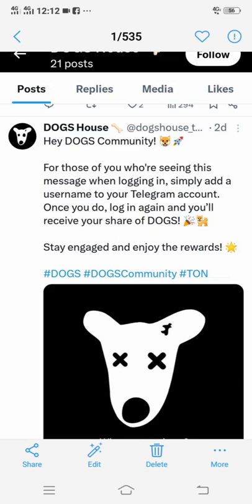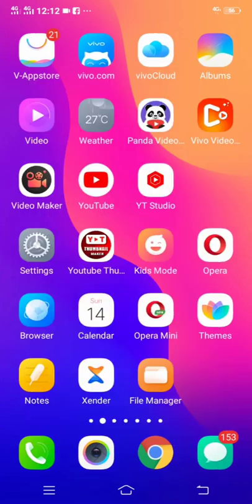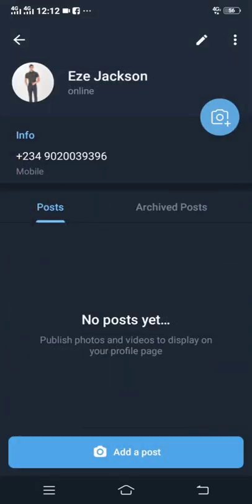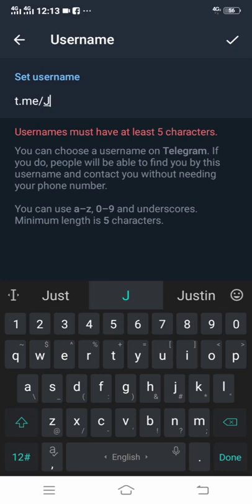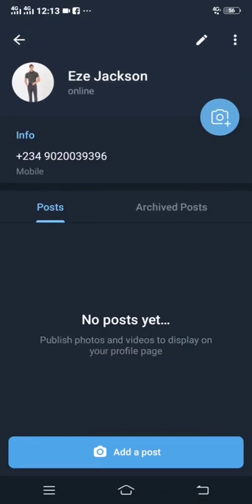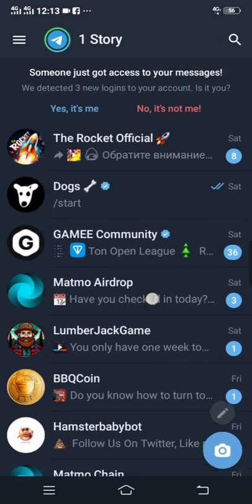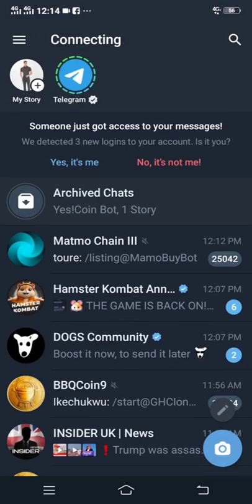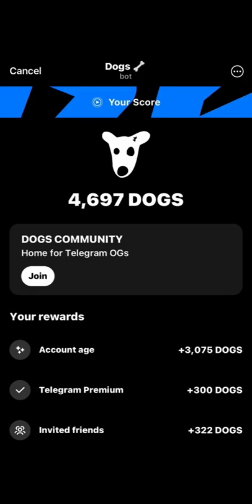How To Fix Dogs Airdrop Not Working Problem | Dogs Airdrop Not Opening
Find out how you can fix dogs airdrop not opening on your phone.